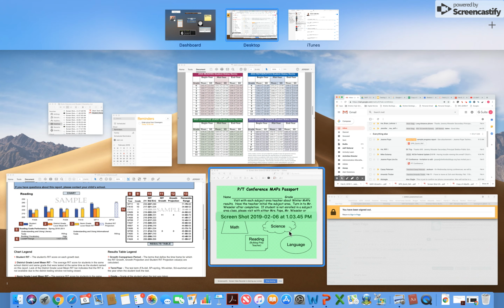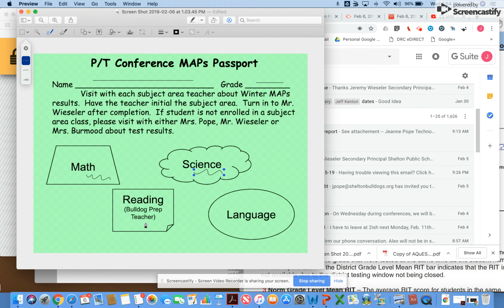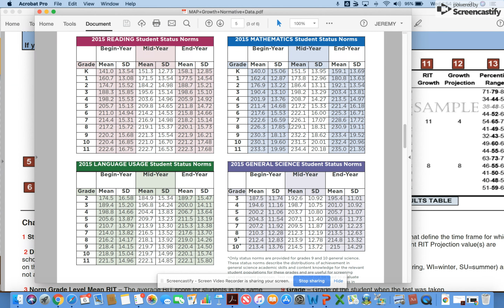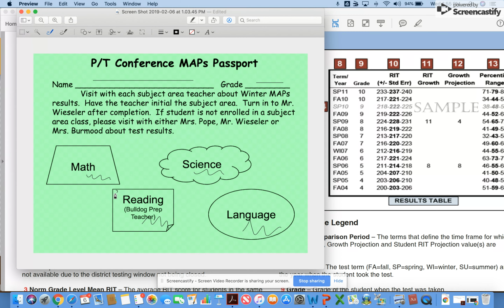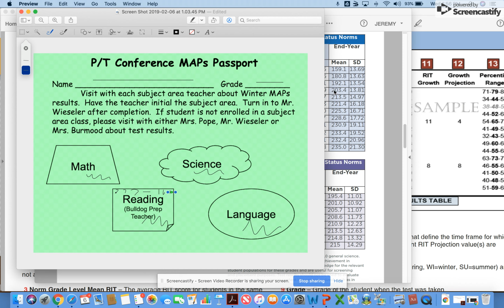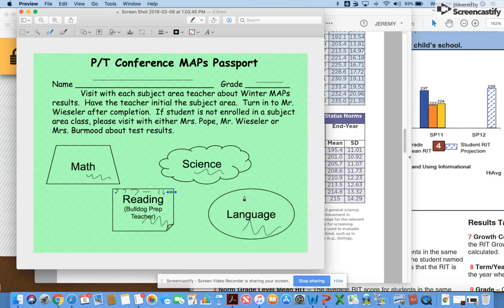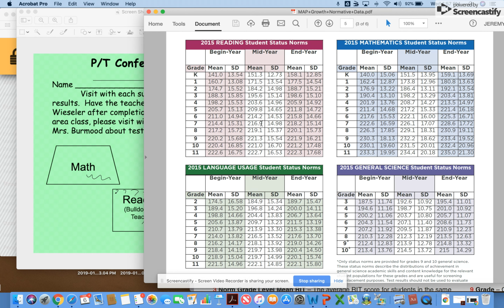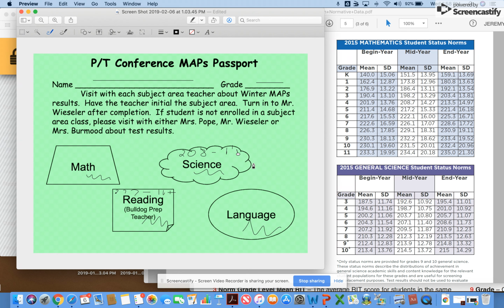MAP Test Teacher Tutorial